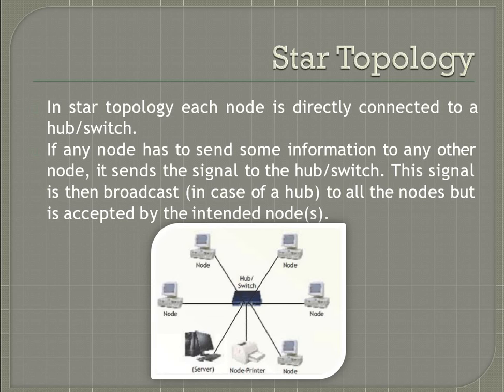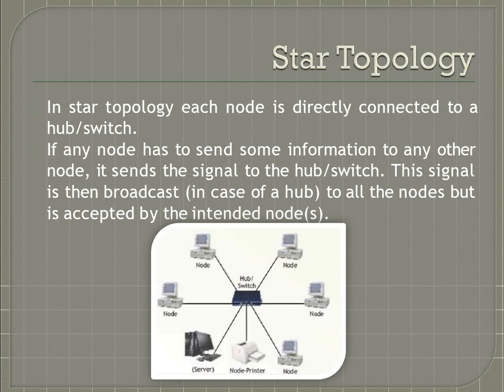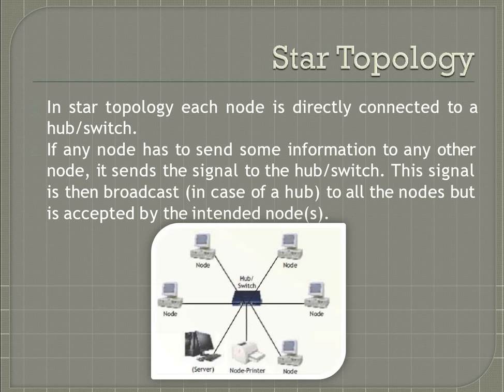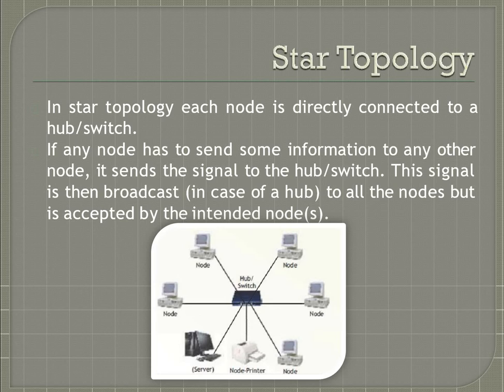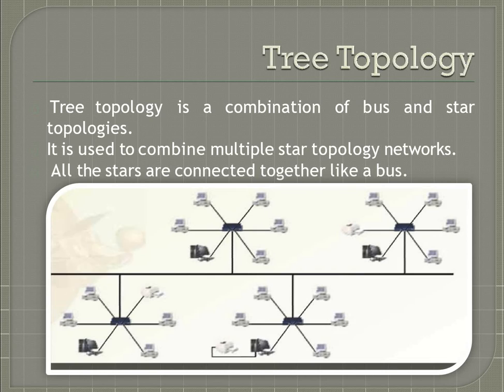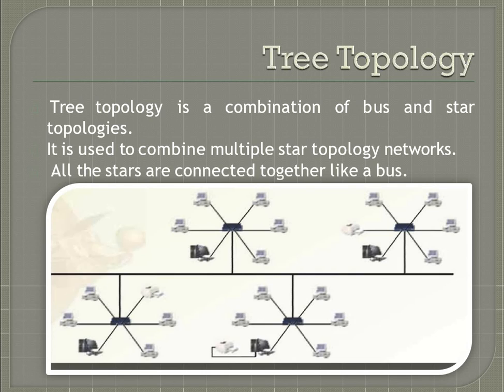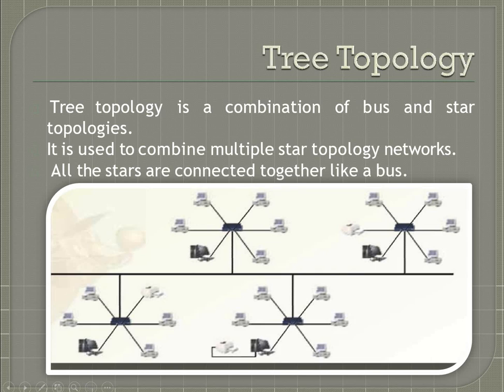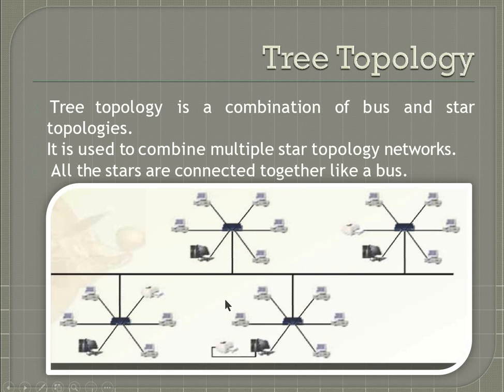CBSE Grade 12 Computer Science Chapter 11 Video 11